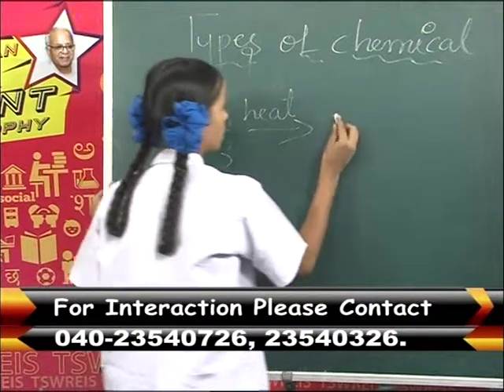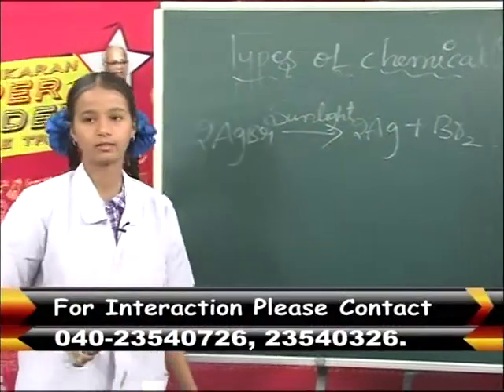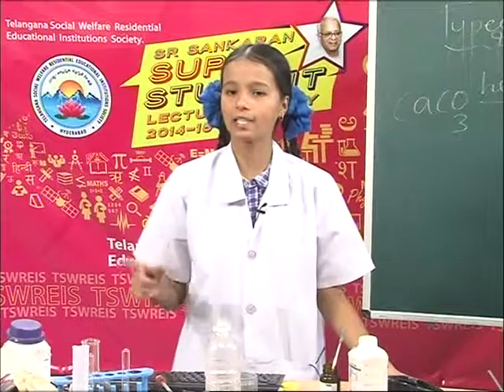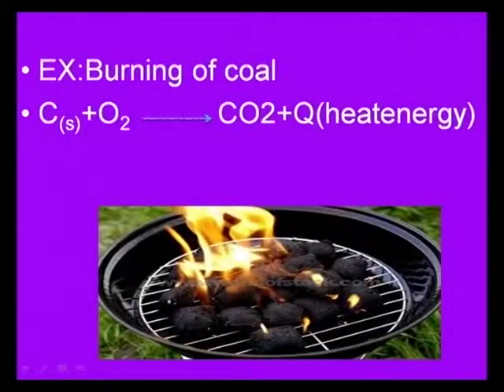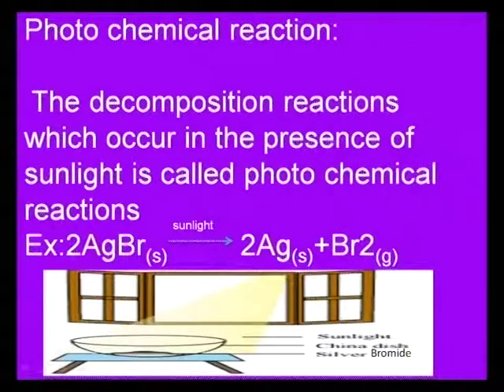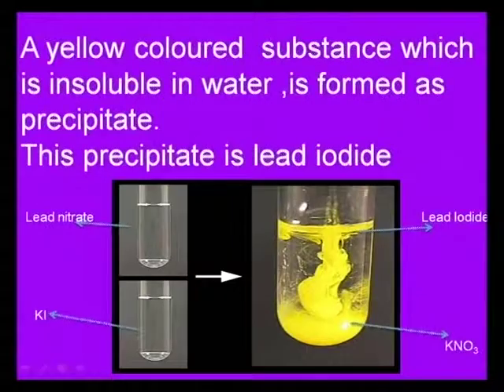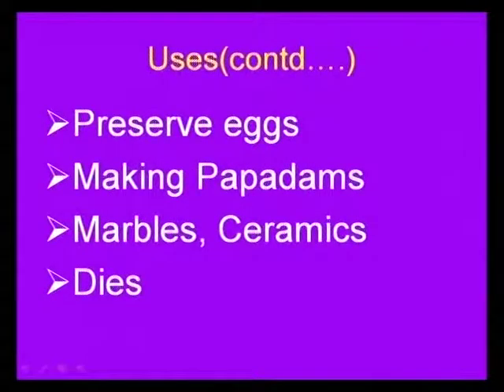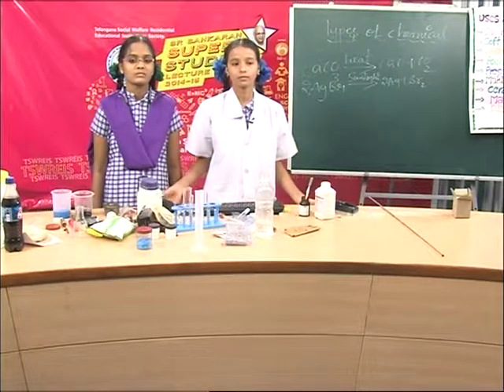Tswreis Superstudents - 2014-15 K.sonia - Xth class Physics- Types of chemical reaction - Part2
Tswreis - Supers students - 2014-15 - K Sonia - Physics - Types of Chemical Reaction